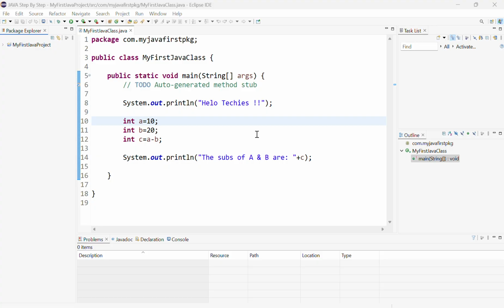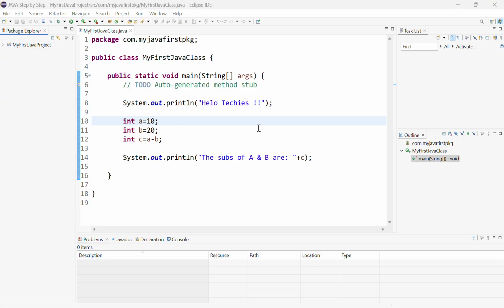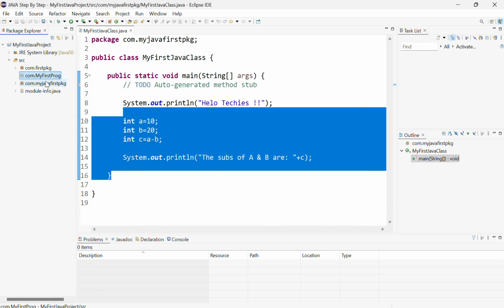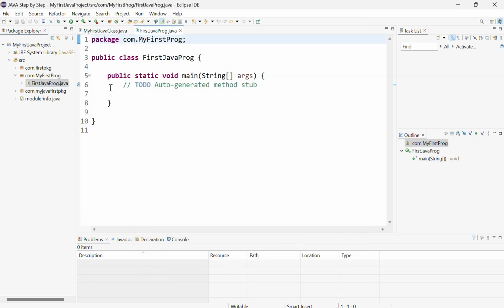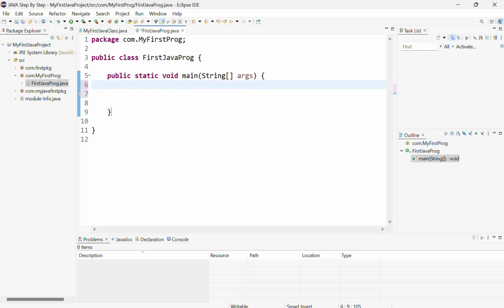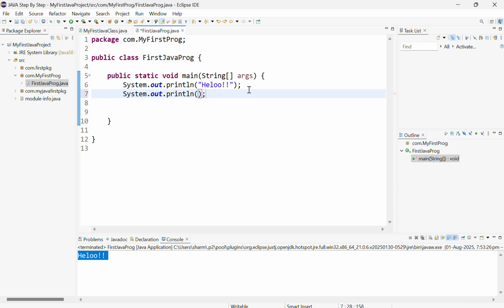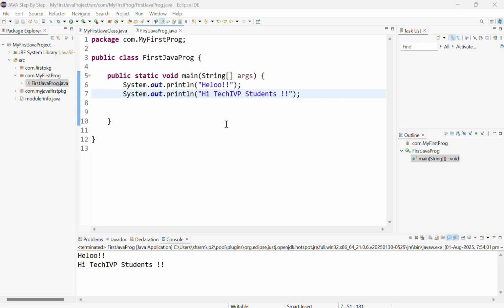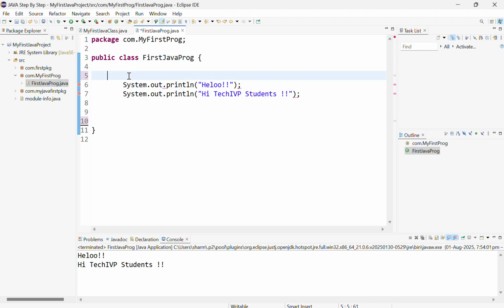Java First Program for Beginners | Hello in Java | TechIVP #8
Welcome to TechIVP Java Tutorial Series!
In this video (#8), we’ll write our very first Java program. This is your starting point into the world of Java programming. You'll learn:
    How to create a basic Java class
    What the main() method does
    How to print output using System.out.println()
    How to create your first Java package

package com.MyFirstProg;

public class FirstJavaProg {
    public static void main(String[] args) {
        System.out.println("Heloo!!");
        System.out.println("Hi TechIVP Students !!");

Perfect for beginners who are just getting started with Java.